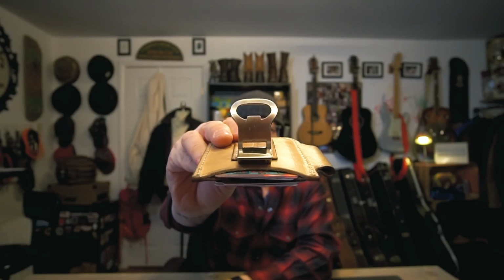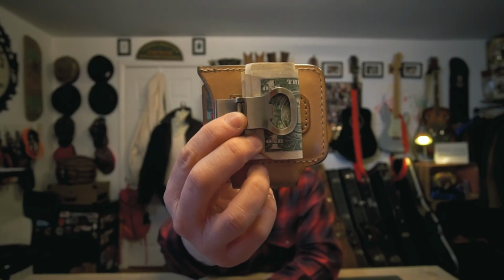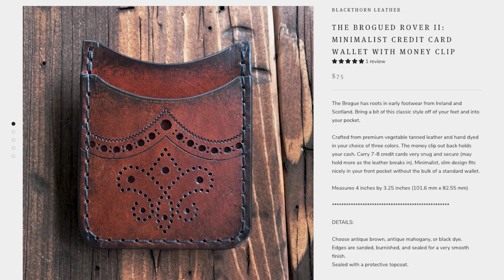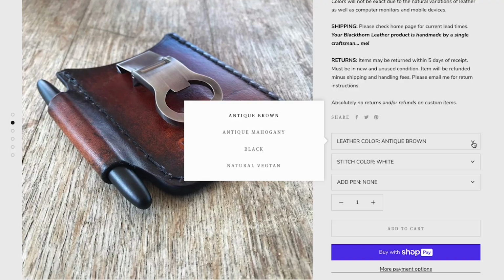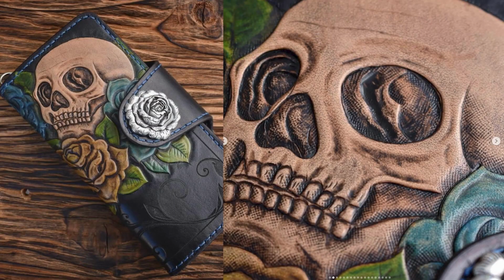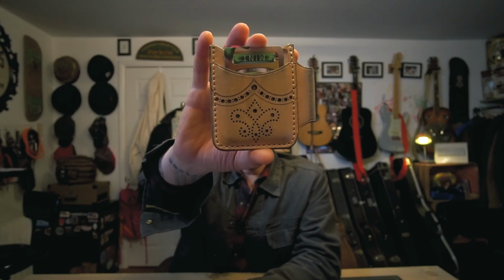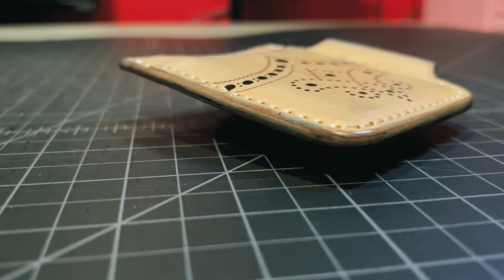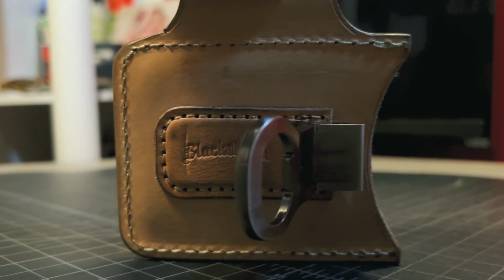Blackthorn Leather ROVER II: Minimalist Credit Card Wallet | But For Life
I took my time with this one.  I am a big fan of Blackthorn Leather, so I was stoked to get my paws on this here Rover II wallet.  This slow testing was worth it!  Let;'s take a look.